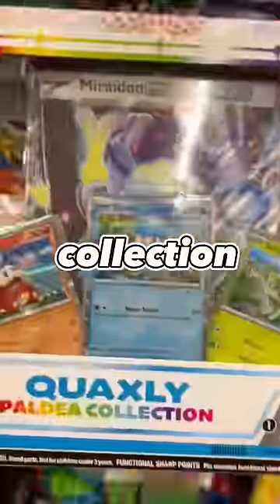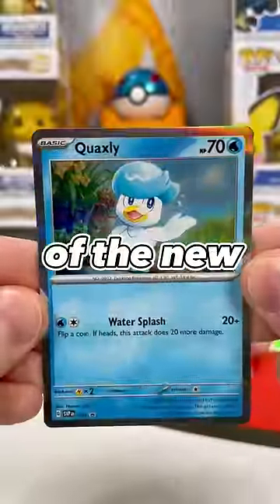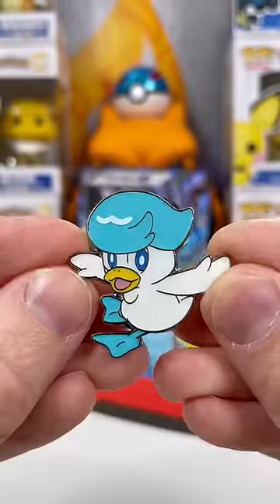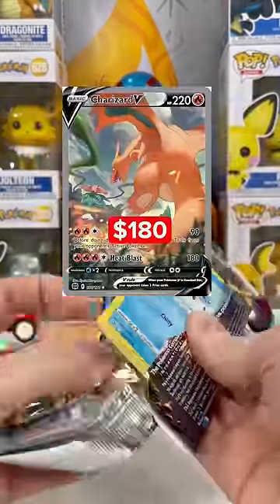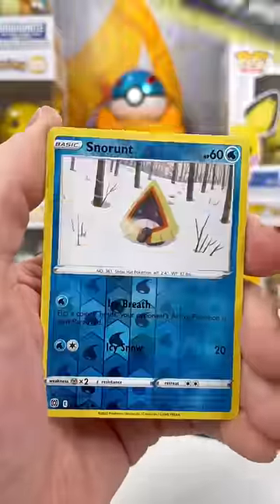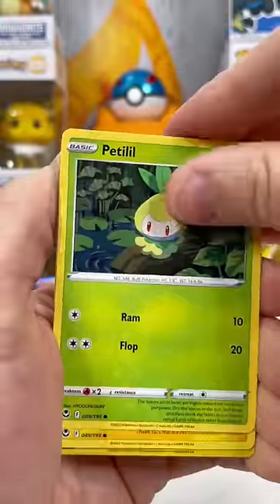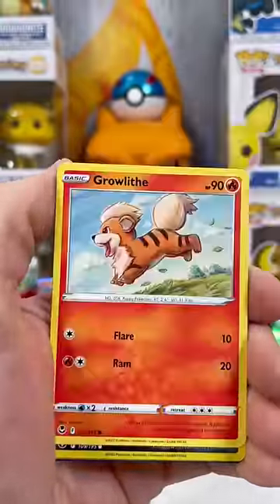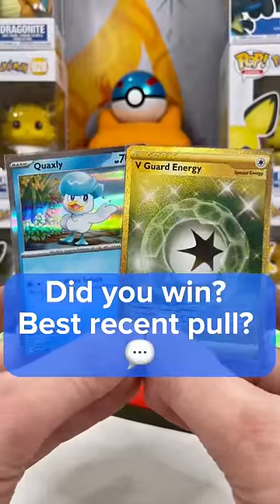Quaxly Collection Box: Can You Pick The Winning Pack? 🥊